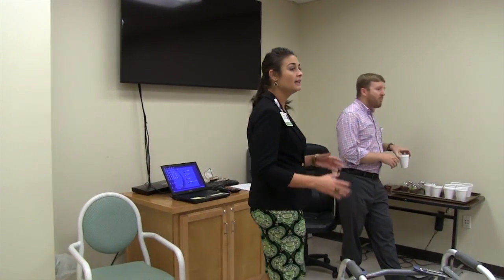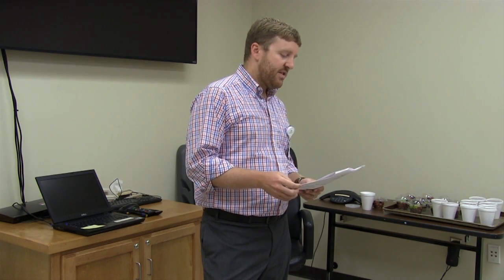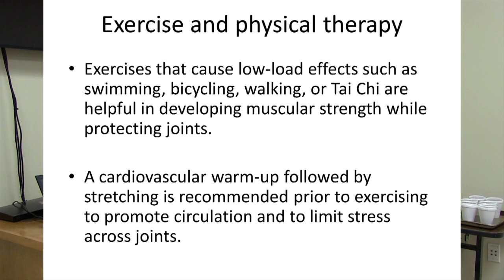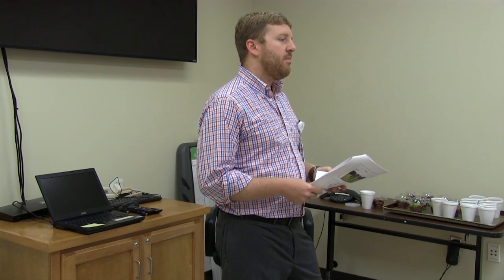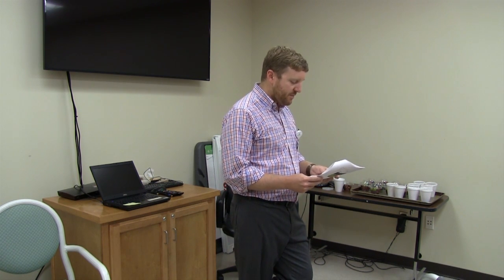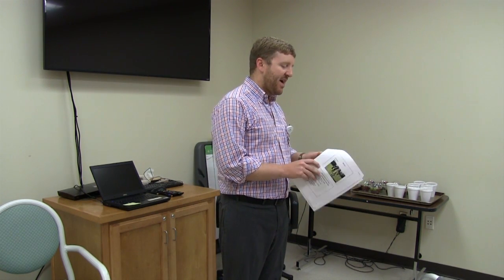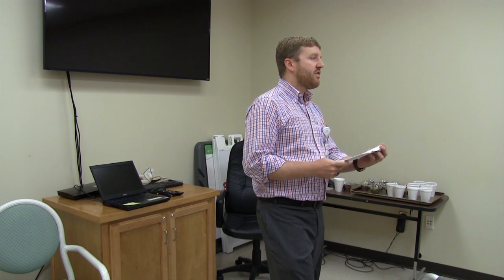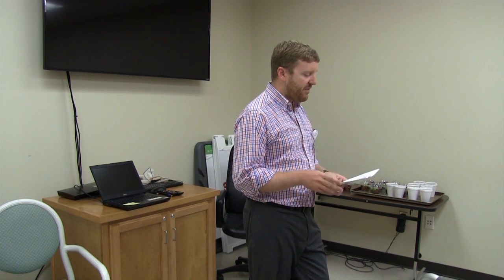Clearview presents Understanding Pain and getting relief